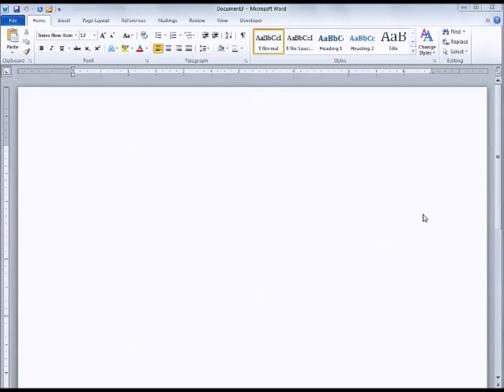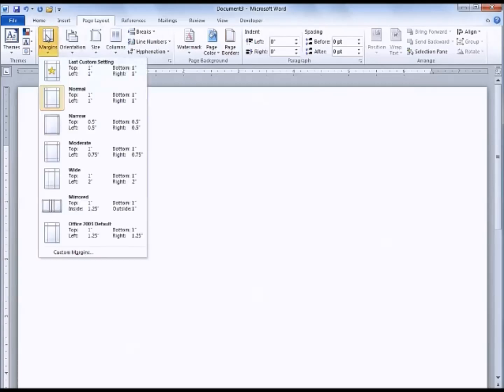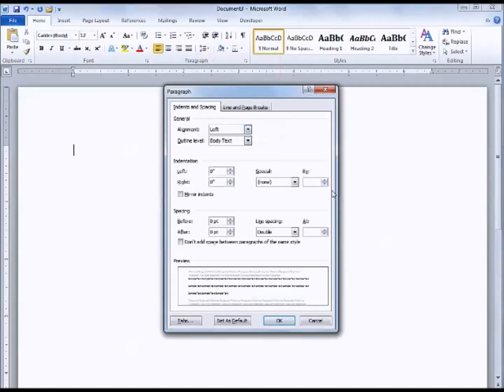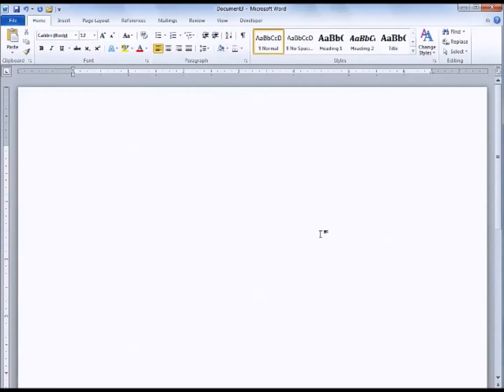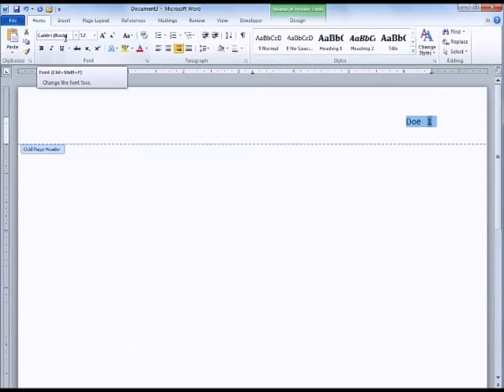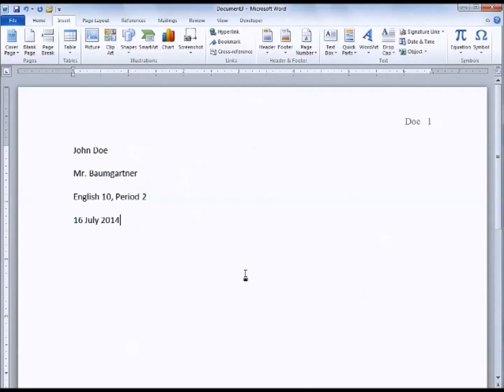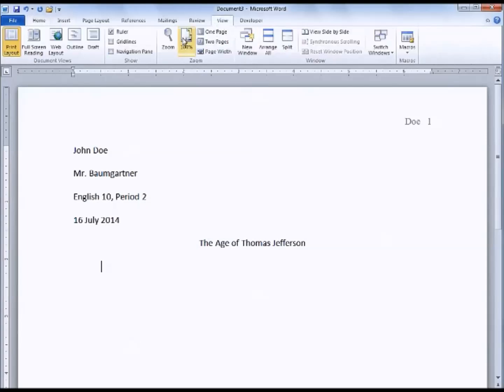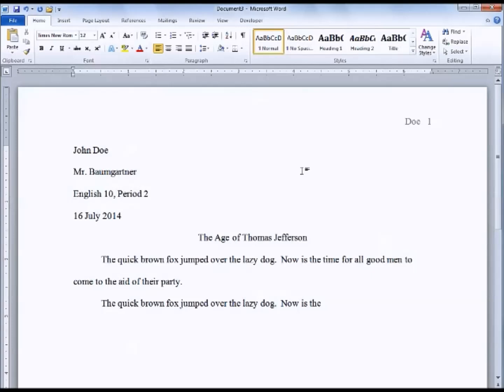Setting-up MLA Format in Word 2007-2010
Tutorial for students